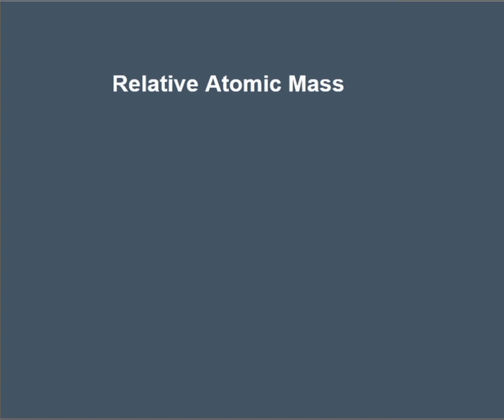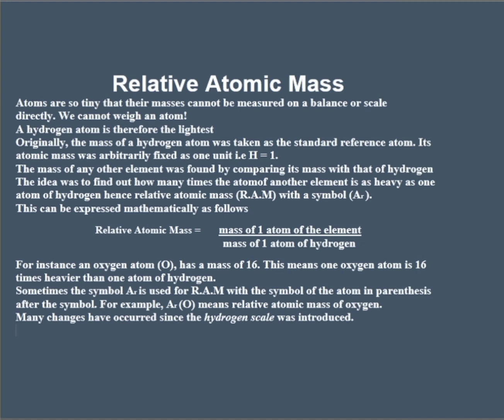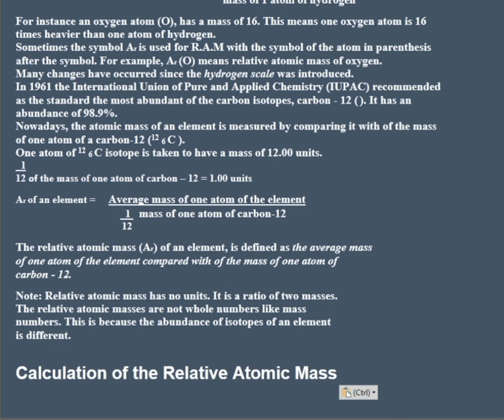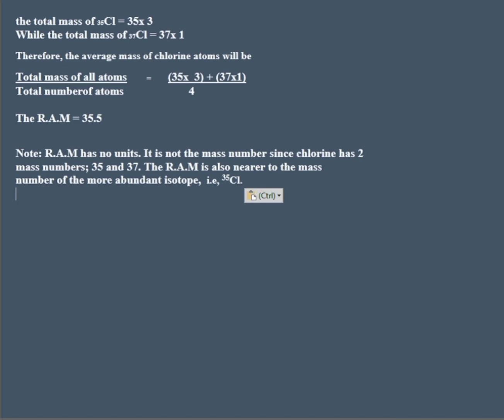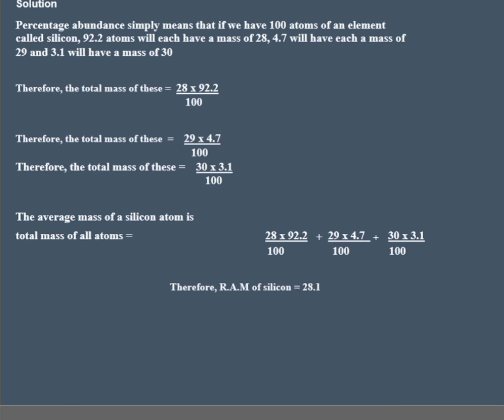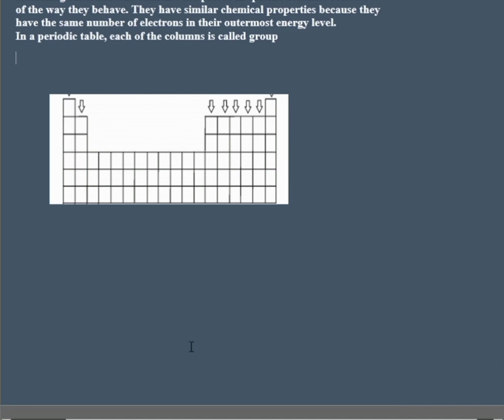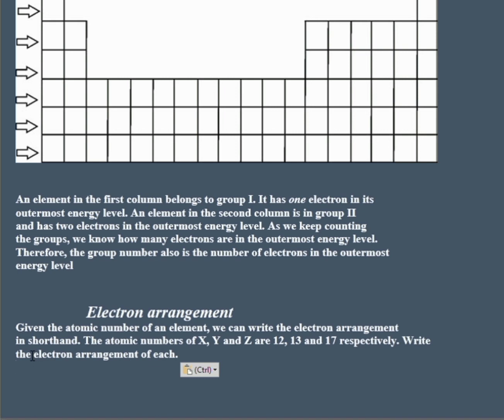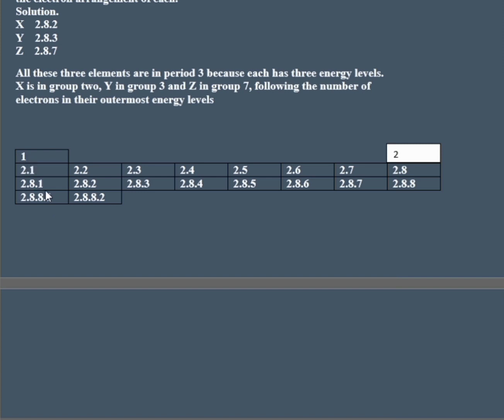Relative Atomic Mass and The periodic Table @mwalimu juma ogutu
Mwalimu Juma Ogutu